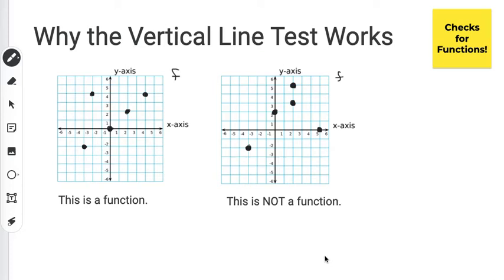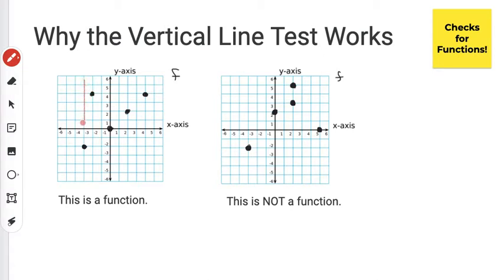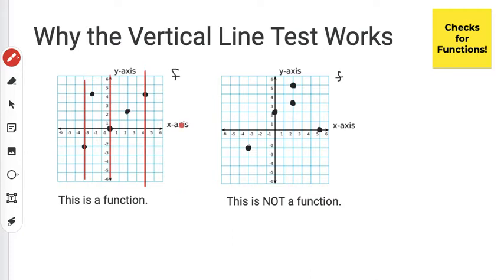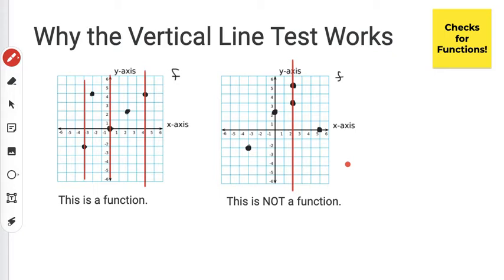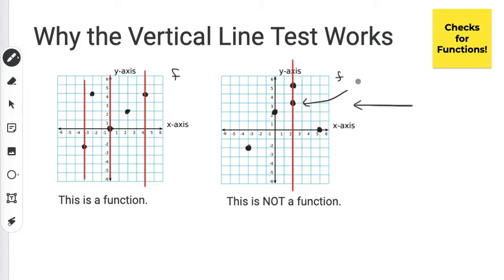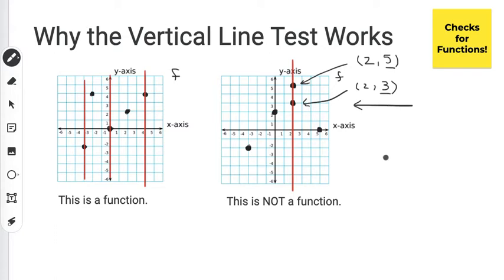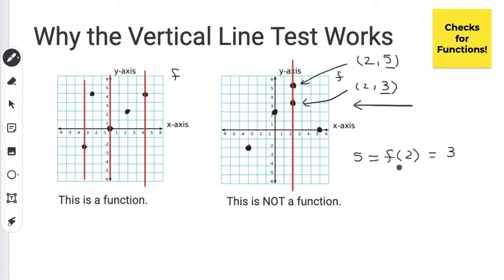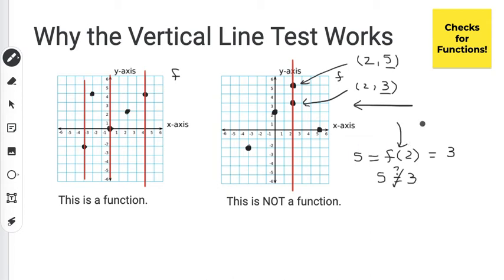Why the Vertical Line Test Works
Here's Why the Vertical Line Test Works!